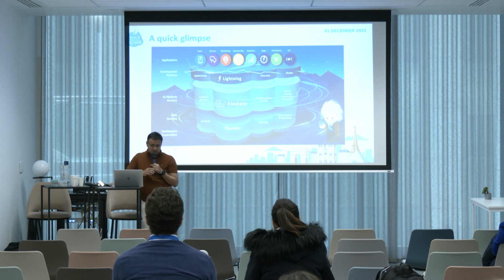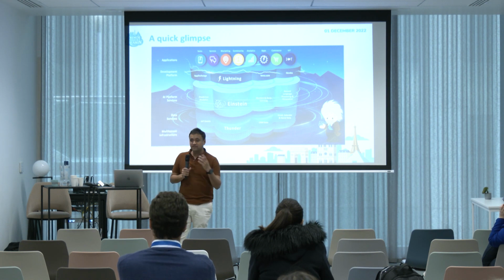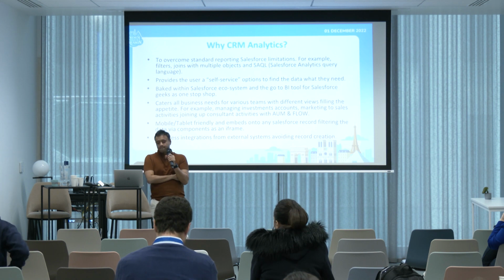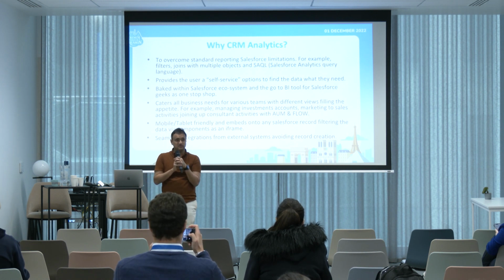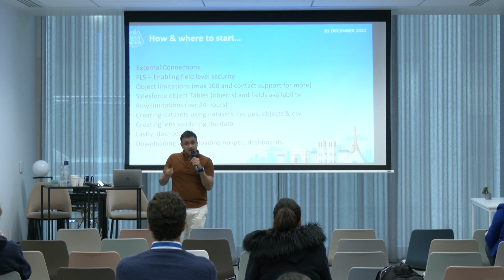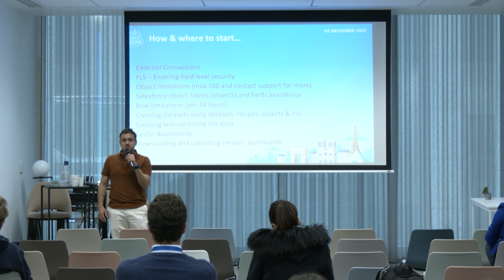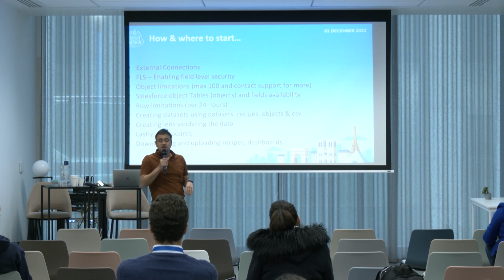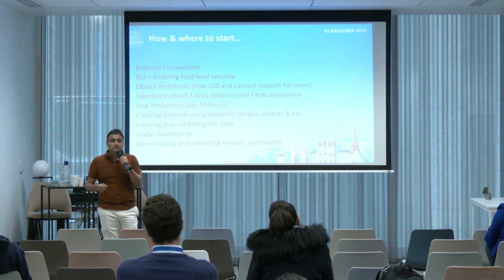FTD22 Harish Gottipati - CRM Analytics and How it can transform your biz for Financial Services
Rolling up and analyzing AUM&Flows at various levels of business within financial services (Asset managers) by identifying gaps and providing insights to help teams in revenue generation.